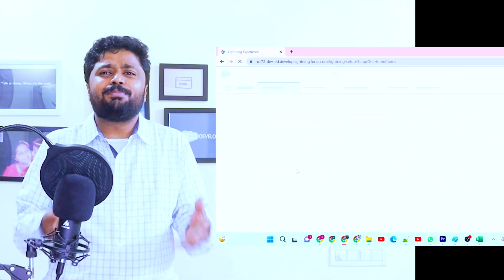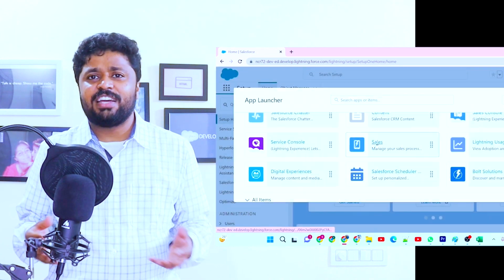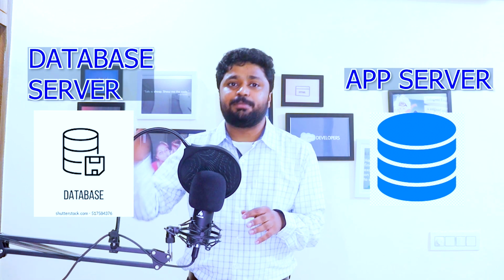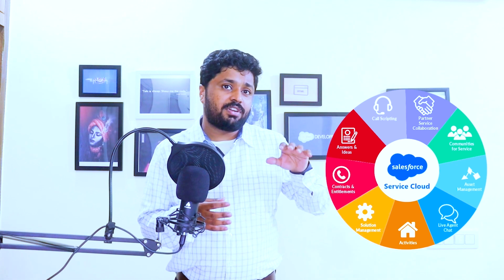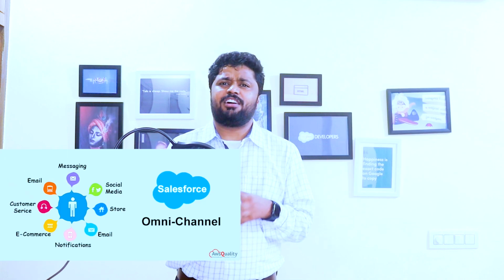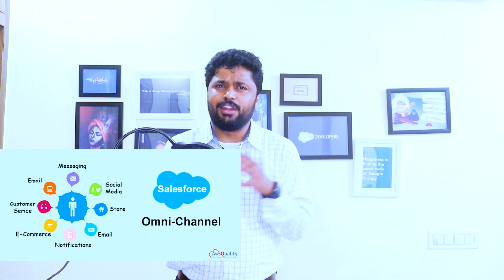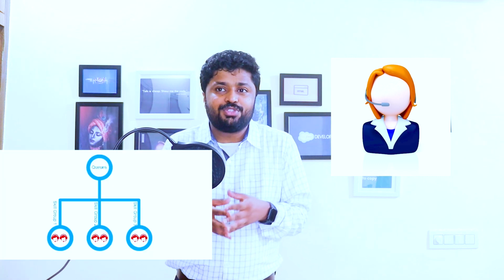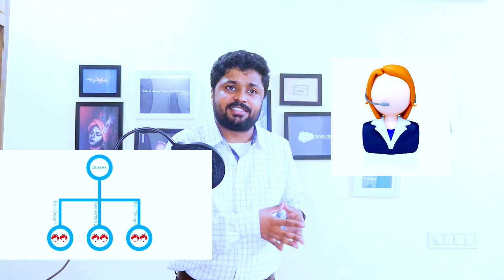Introduction to Salesforce: Exploring Cloud-Based CRM Software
In this video, we dive into the world of Salesforce, a leading cloud-based CRM platform. Discover the differences between on-premises and cloud-based software, and understand how Salesforce revolutionizes customer relationship management. Learn about the advantages of cloud-based solutions, scalability, and automatic updates. Explore Salesforce's features in Service Cloud and Sales Cloud, and see how businesses can leverage its capabilities to enhance customer service and drive revenue growth. Join us to unlock the power of Salesforce!